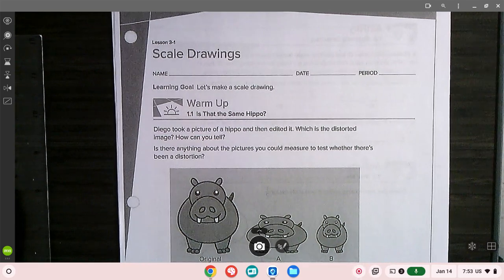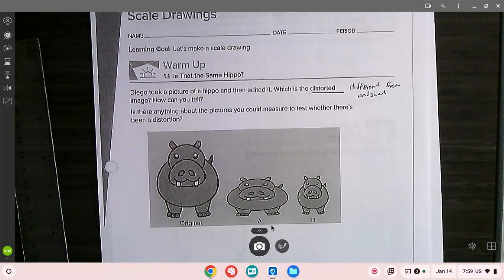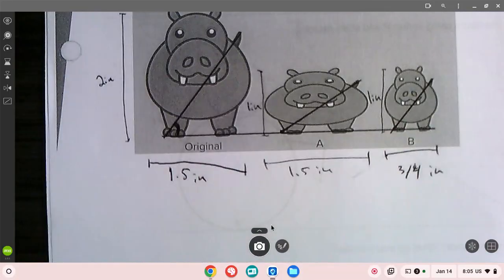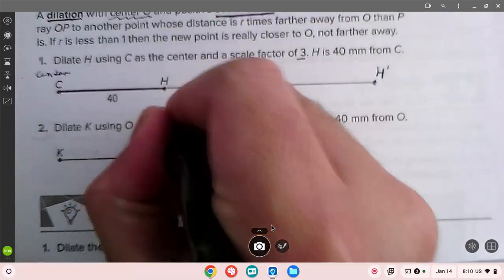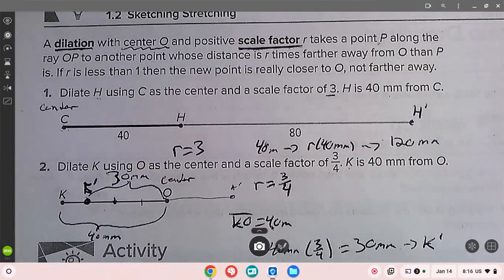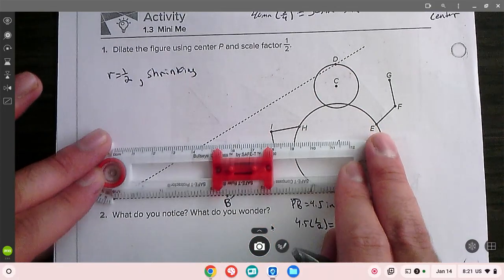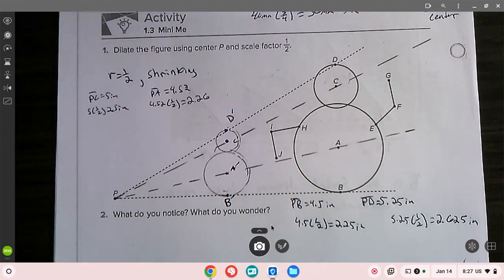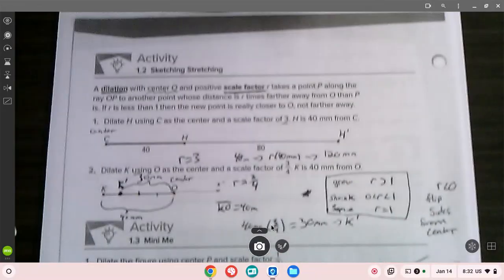01/14/25 Unit 3 lesson 1 scale drawing Part 1